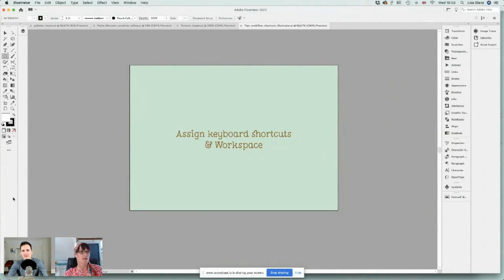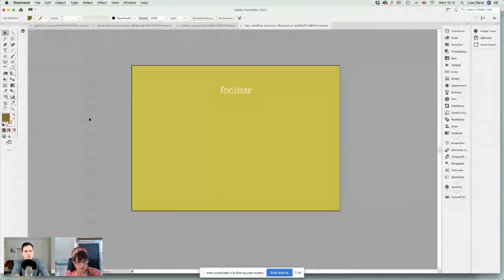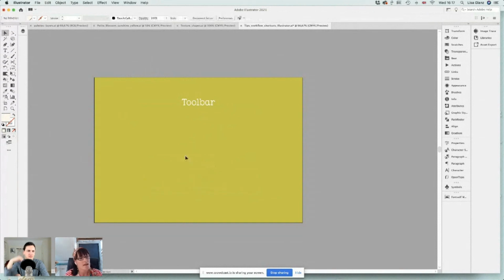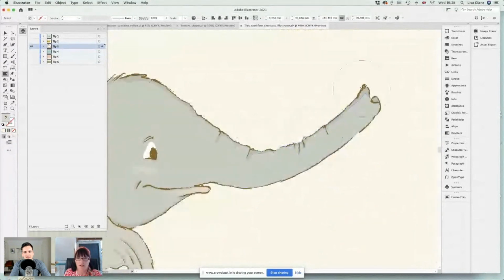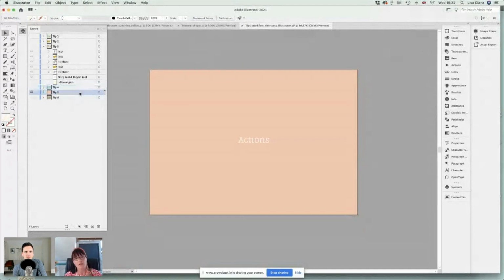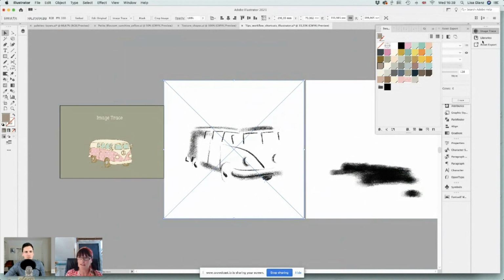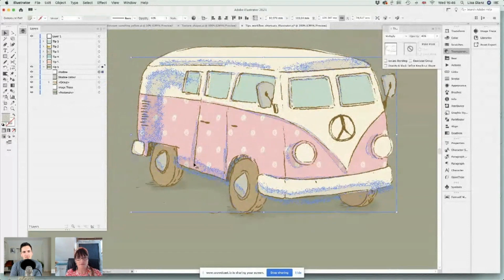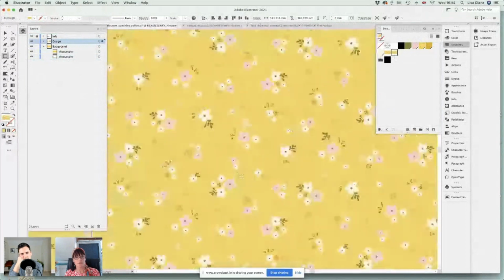How To Speed Up Your Workflow In Illustrator With Lisa Glanz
In this session, we welcomed one of our absolute favourite illustrators, Lisa Glanz. Lisa works to add value to our creative process and this session was just that. As a geek when it comes to detail (Lisa's words, not ours), there was no better person to walk us through speeding up our workflow.

VIDEO CHAPTERS
00:00 Start of tutorial
01:23 Learn the Shortcuts
05:03 Setup the Workspace
07:01 Setup the Toolbar
24:38 Setup the Layers Panel
26:58 Apply an Action
31:51 Image Trace
44:40 Use Clipping Masks